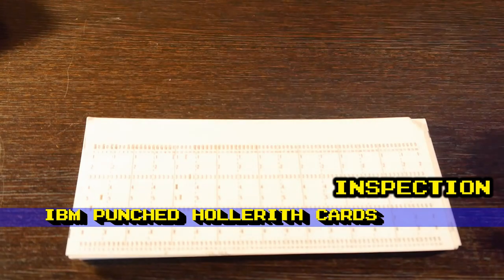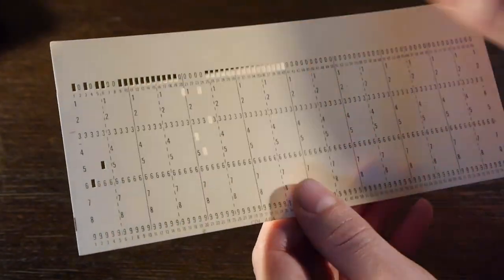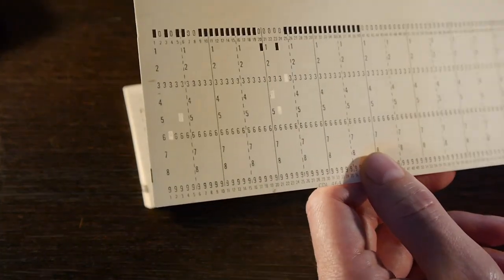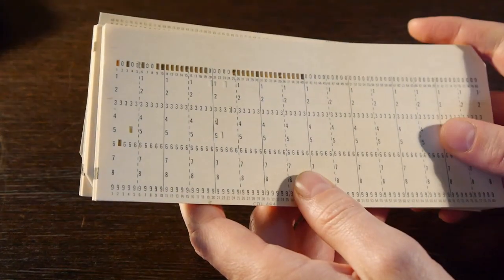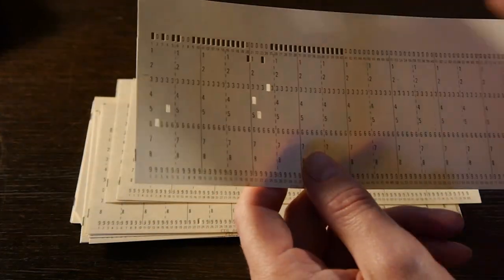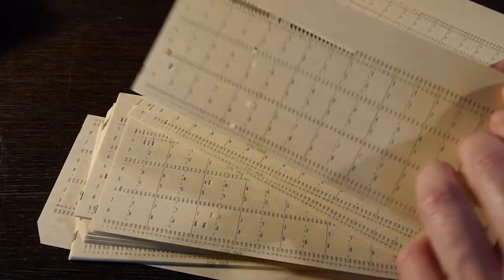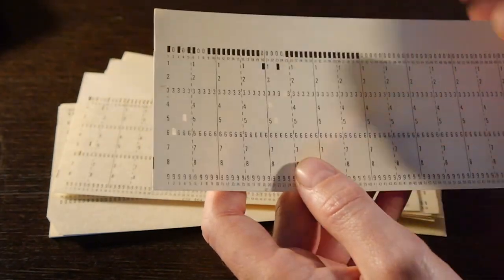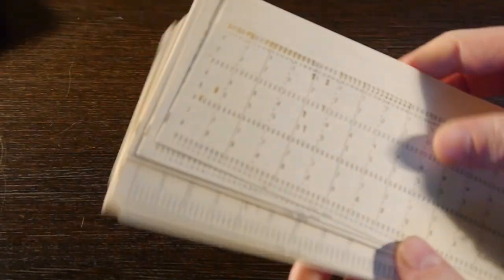IBM Punched Cards, Hollerith Cards [Inspection] | Nostalgia Nerd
Today I'm taking a look at a stack of IBM standard punched cards. Used for inputting data onto early computer systems. This particular style of card was first introduced way back in 1928 and continued to be used well into the 80s on legacy systems. Hollerith cards were also used in fairground attractions and a variety of other mechanical automatron devices in the 19th and 20th centuries. Let's take a quick look.

✊Support Me! ✊

★Equipment★
Stack of IBM Punched Cards

♜Resources♜